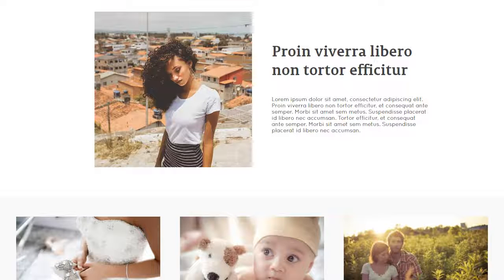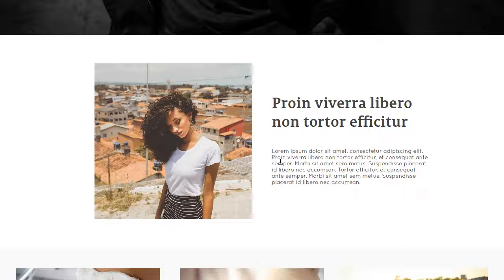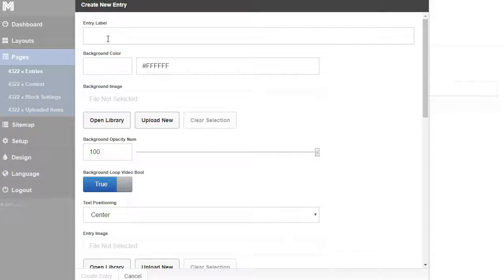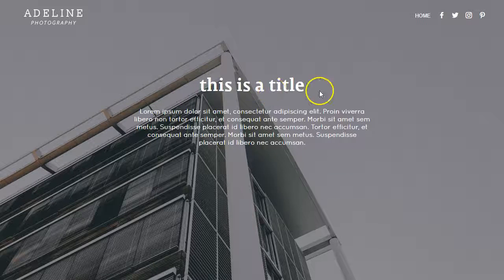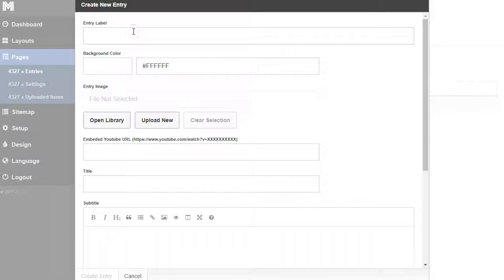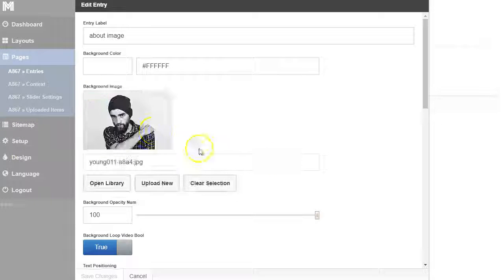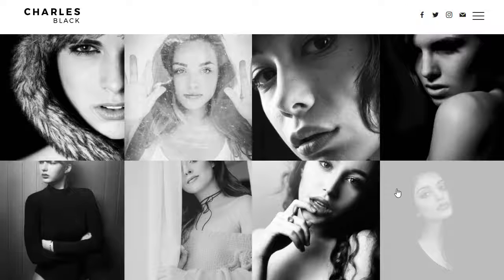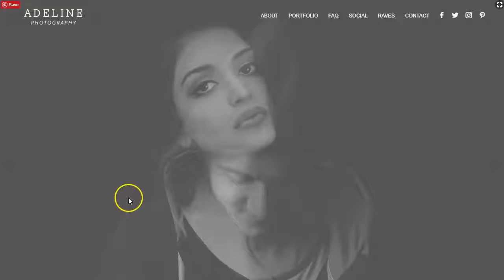2018 Demo Tour 001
Quick tour of the Intothedarkroom photography website platform.